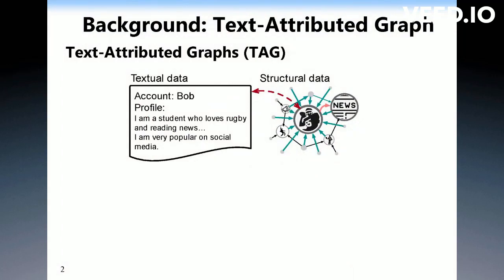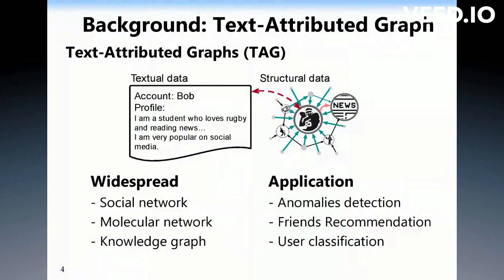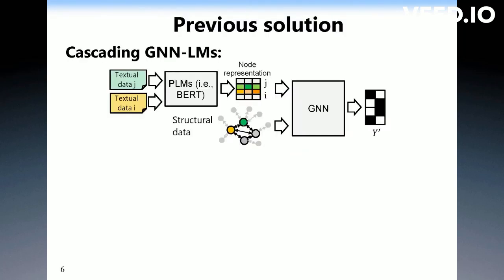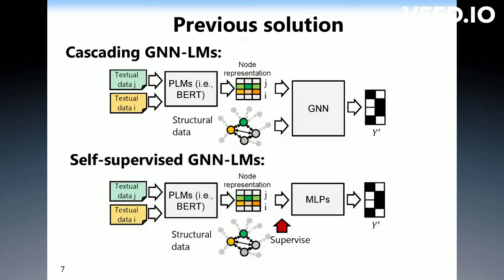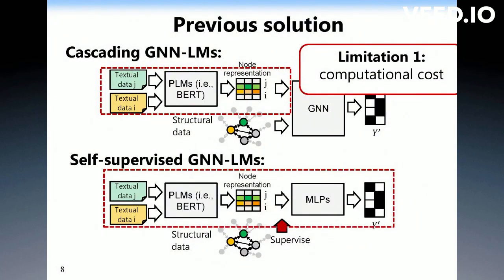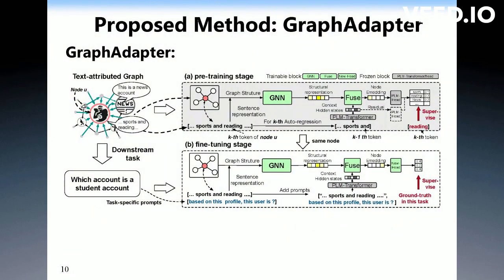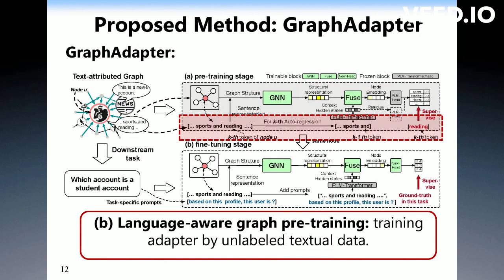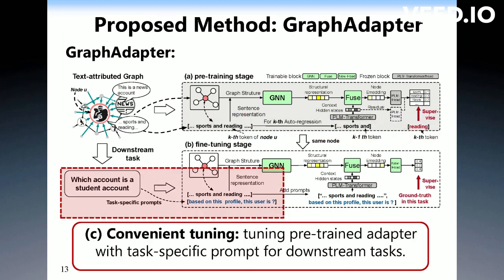[rfp1885] Can GNN be Good Adapter for LLMs?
"Can GNN be Good Adapter for LLMs?

Xuanwen Huang, Kaiqiao Han, Yang Yang, Dezheng Bao, Quanjin Tao, Ziwei Chai, Qi Zhu"